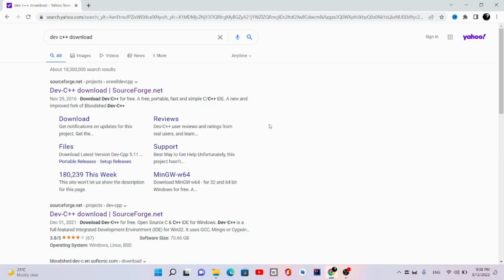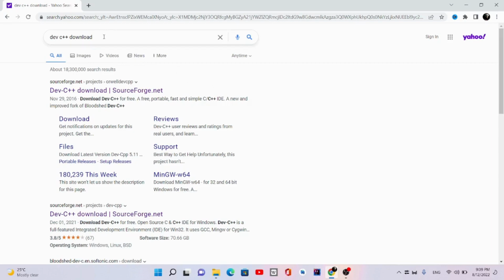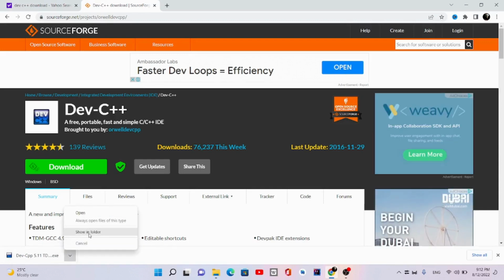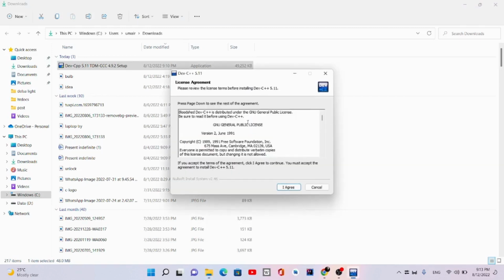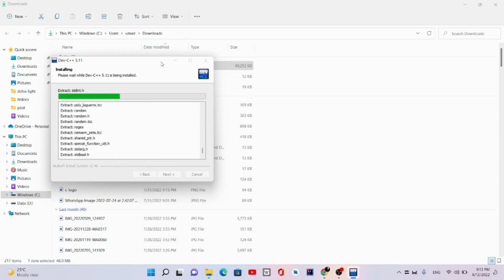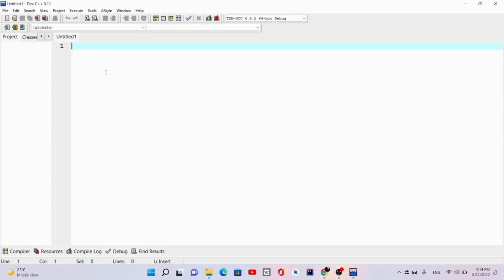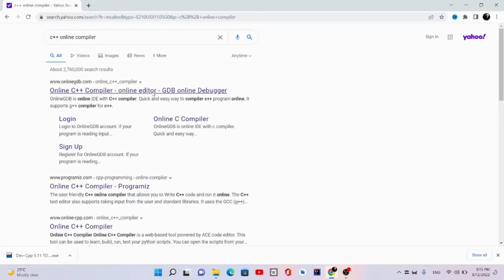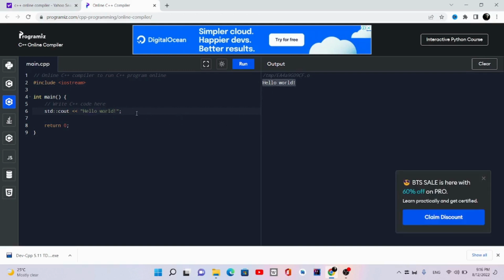C++ Tutorial for Beginners 2 - Download Dev C++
This is a full C++ programming course. It consists of many lectures whose goal is to take you from beginner to advanced programming level.
I recommend watching all the videos because later lectures require knowledge from previous ones.

This series, Basic C++, is made for absolute beginners who have no programming experience and want to learn how to code in C++ . Learning how to program in C++ can be intimidating, but I try to break it down to help all of you new/self-taught programmers out there!

Umair Nazim